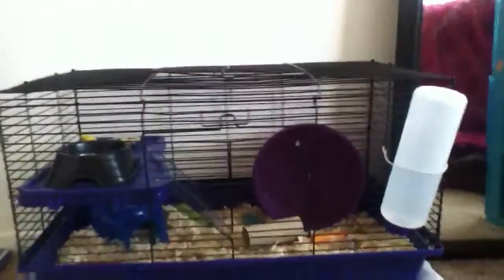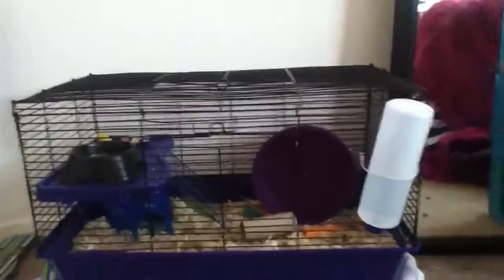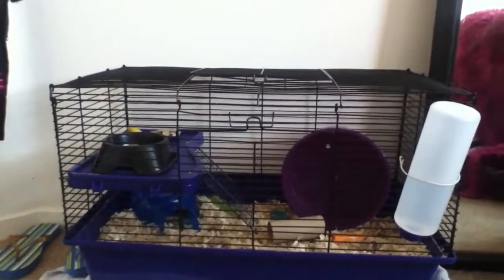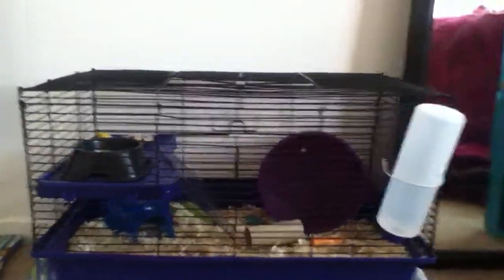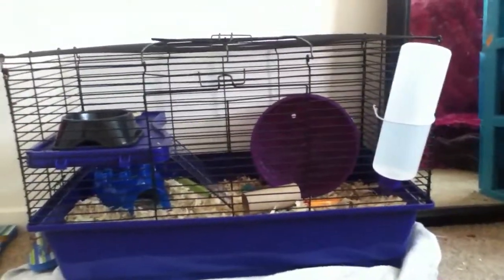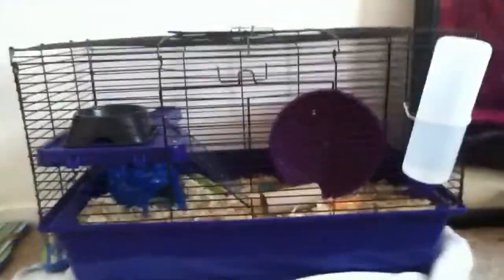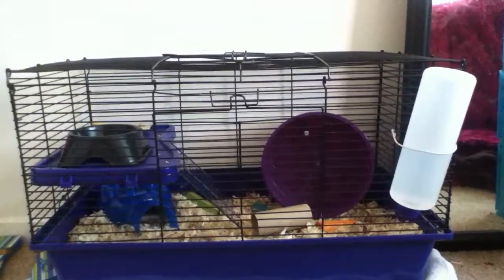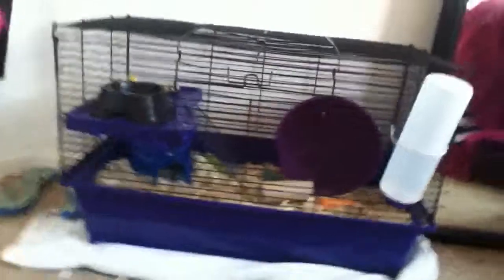Introduction to my hamster channel!